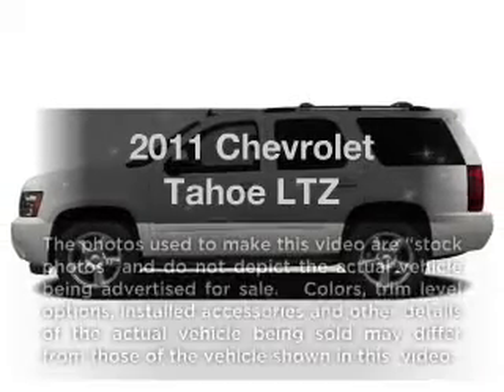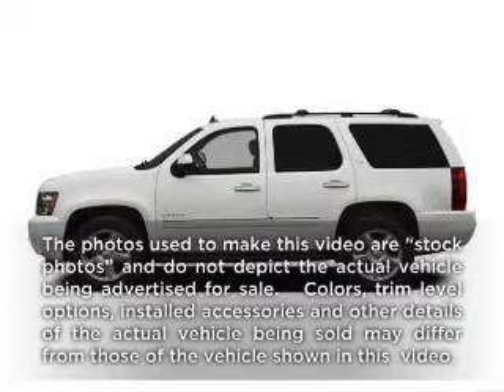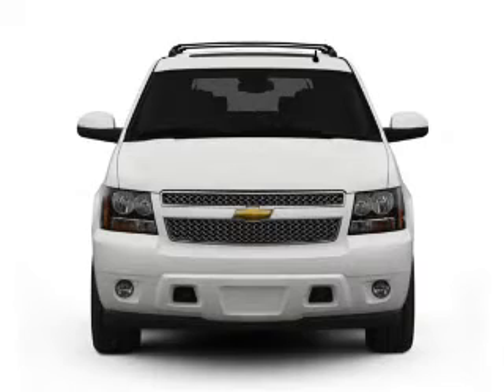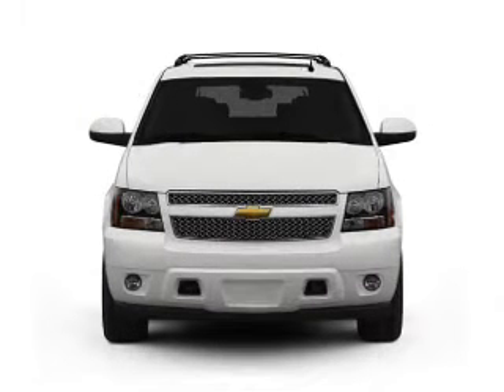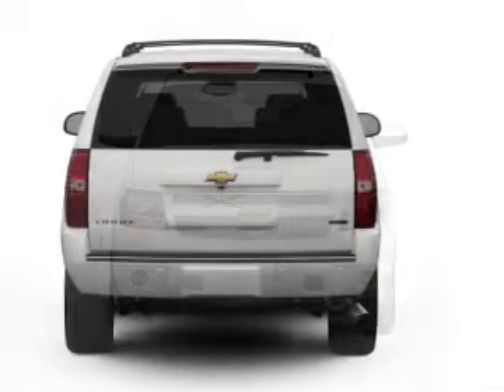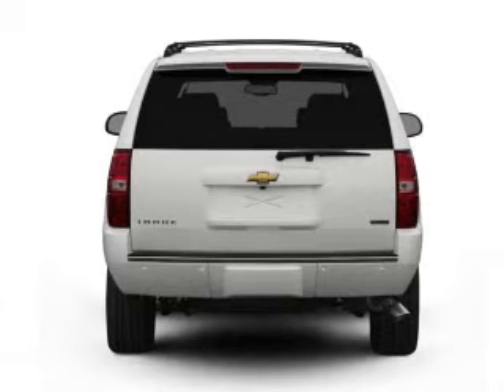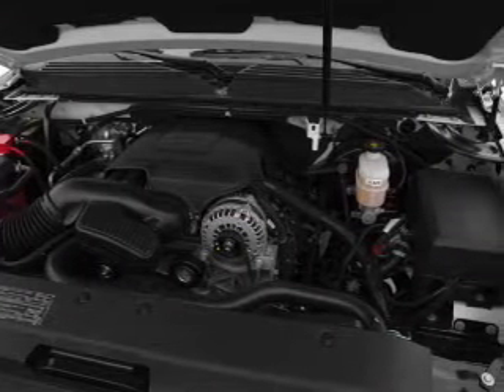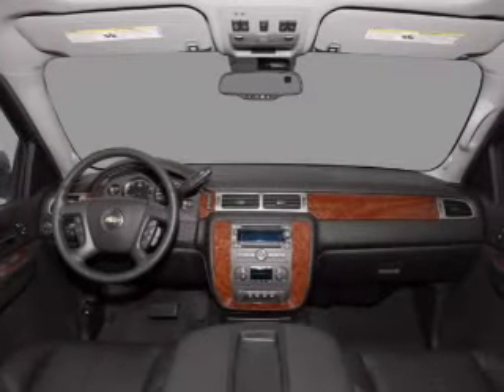2011 Chevrolet Tahoe - ARLINGTON MA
Year: 2011
Make: Chevrolet
Model: Tahoe
Trim: LTZ
Engine: 5.3 liter 8 cylinder 16 valve
Transmission: 6-Speed Automatic
Color: Mocha Steel Metallic
Mileage: 0
Address:
1125 MASSACHUSETTS AVE